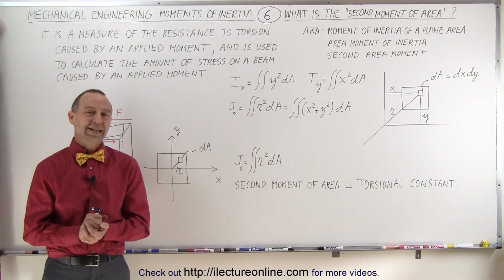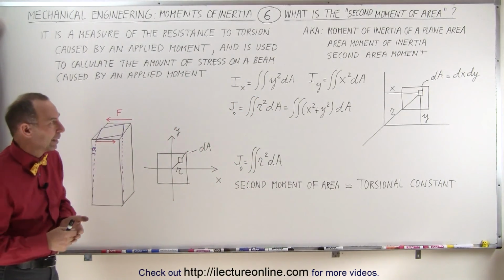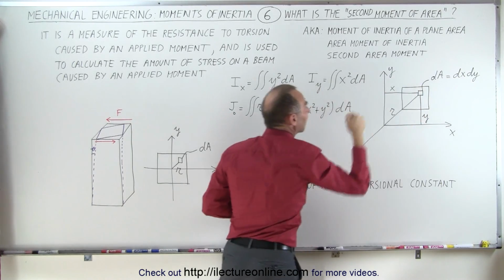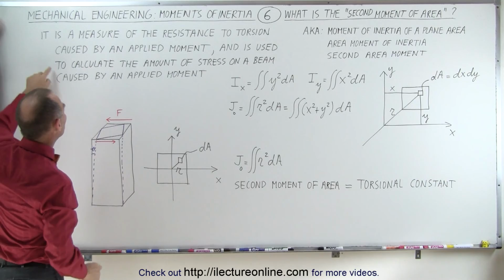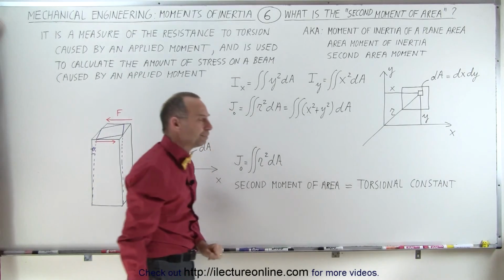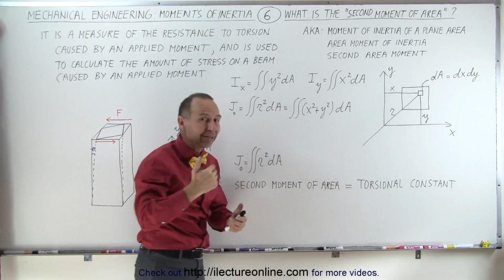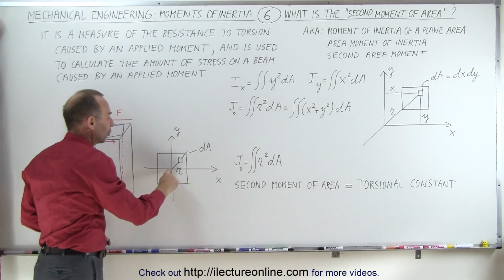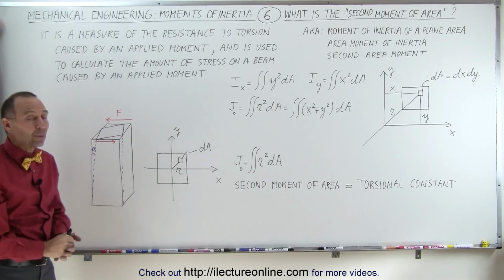Mechanical Engineering: Ch 12: Moment of Inertia (6 of 97) What is "Second Moment of Area"?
In this video I will explain what is the “second moment of area”?